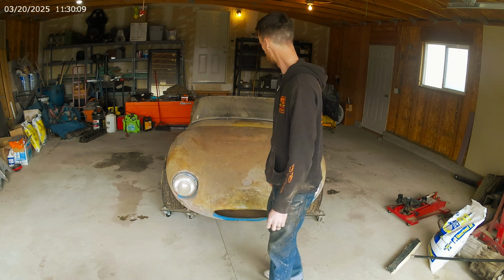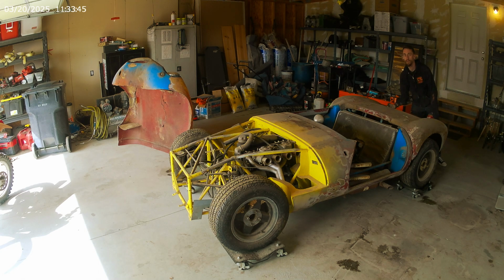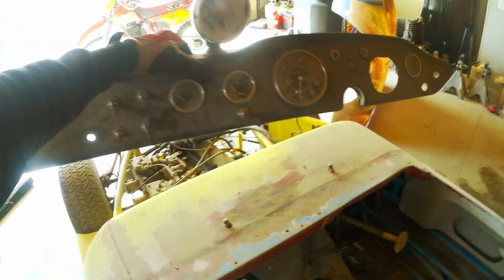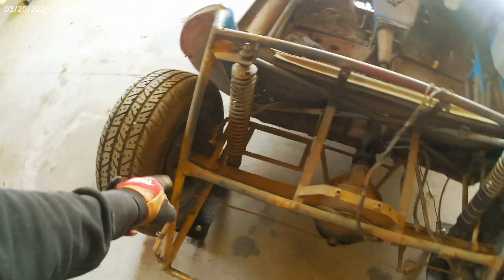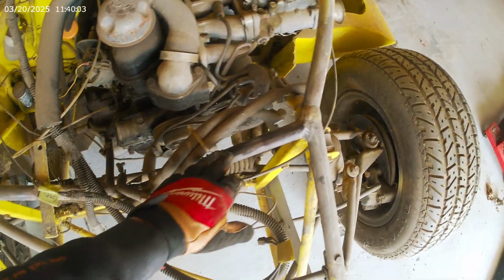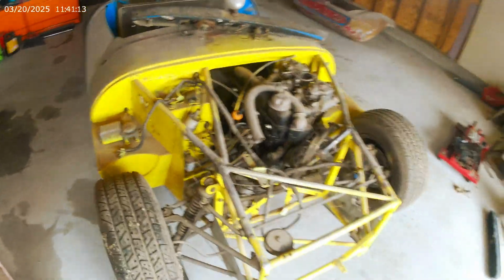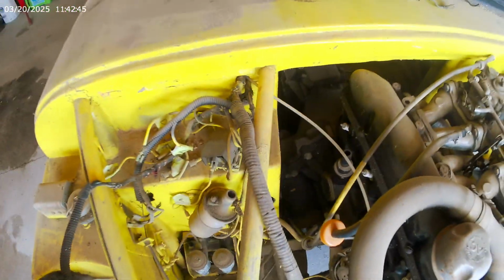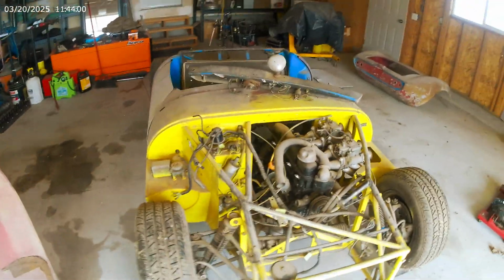Ginetta G4 EP1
Quick overview of my Ginetta G4, most people have never even heard of Ginetta in the states. It's a fairly small manufacturer that started in the 1950s by 4 brothers. One of the few manufacturers that survived from that era of british car companies until now. They are mostly involved in racing but do still make road going cars.

I apologize for the video quality, forgot to turn on stabilizing. WIll have that on from now on. Video and audio quality will get better as I get better and more equipment.